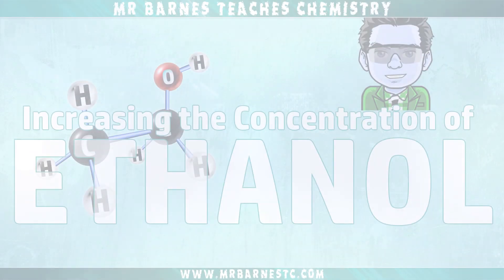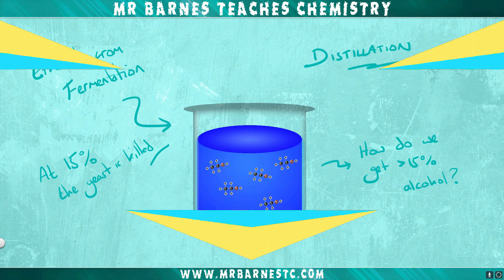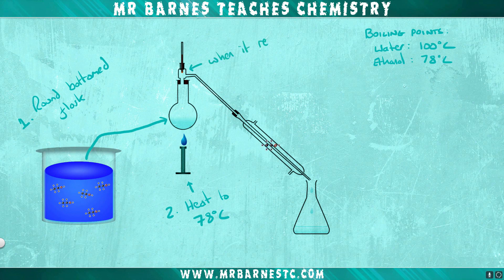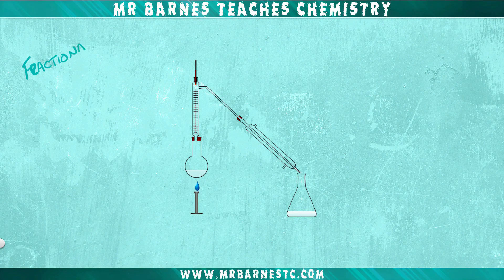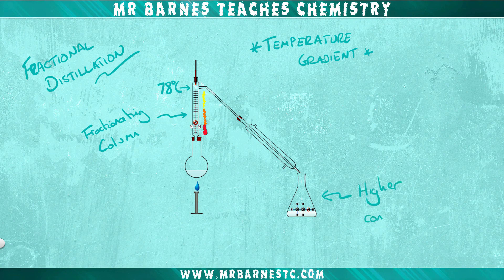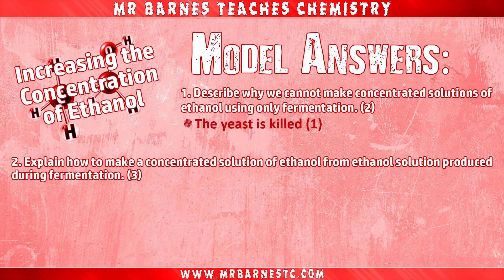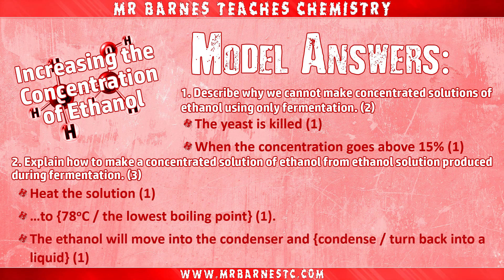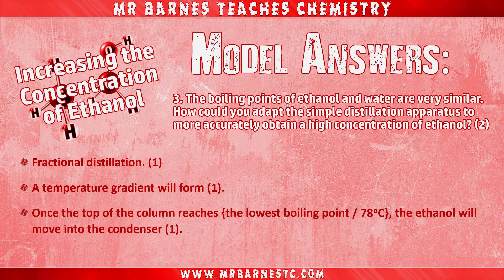How can we make Ethanol more concentrated? GCSE Separate Chemistry GCSE 1 9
This video looks at how we can take ethanol from fermentation and increase the concentration above 15% (when the yeast gets killed).

Review Answer: Any 6 from:
MP1: You can only get 15% Ethanol from Fermentation (1)
MP2: Above 15% the yeast is killed (1)
MP3: (Fractional) distillation is used (1)
MP4: The fractionating column is cooler at the top (1)
MP5: Once the top of the column reaches 78 degrees ethanol will move into the condenser (1)
MP6: Once in the condenser, the ethanol will turn back into a liquid/condense (1)
MP7: As long as the top of the column does not reach 100 degrees, the water will not move into the condenser.